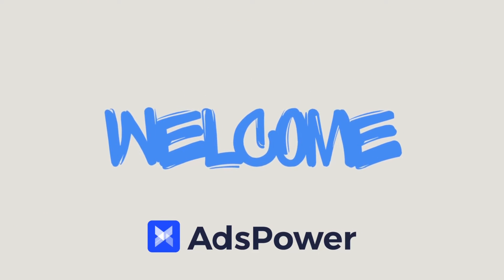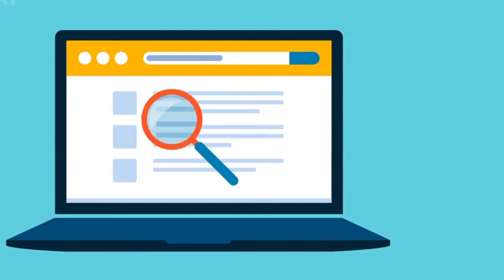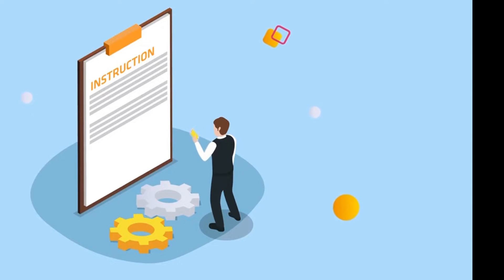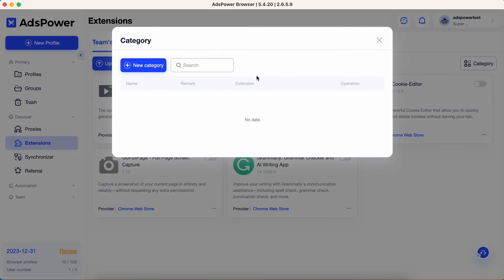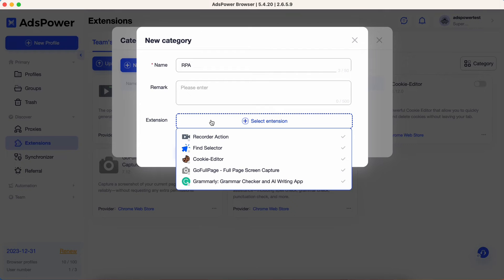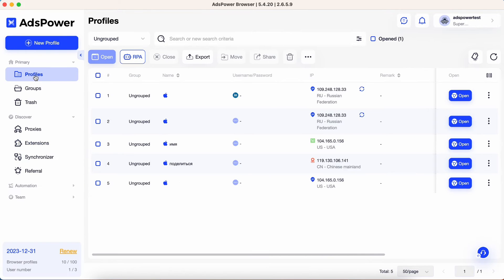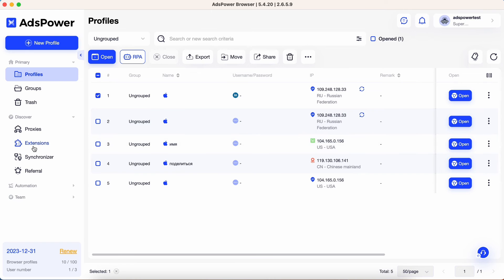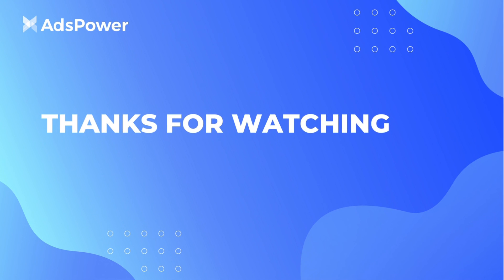Tutorial丨How to Add & Use Extension Categories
Our talented programmers implemented a change that allows users to selectively install specific plugins in individual browsers.